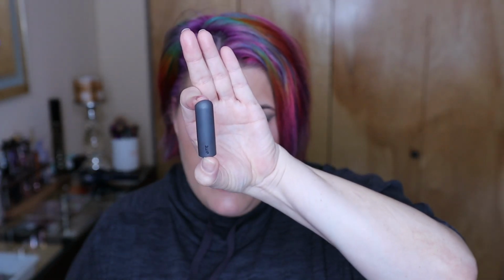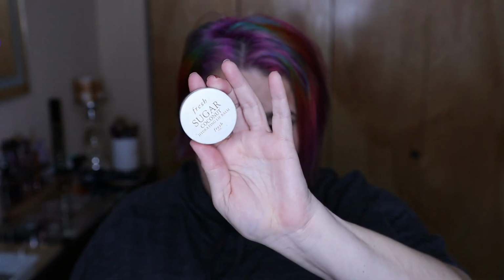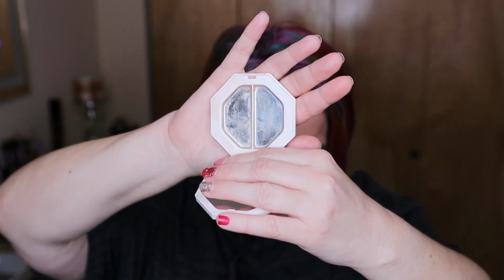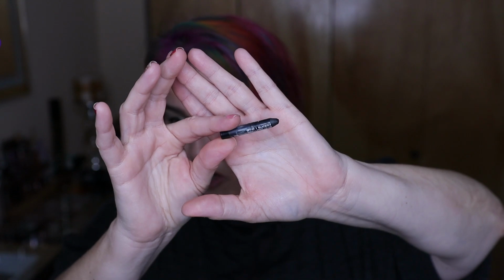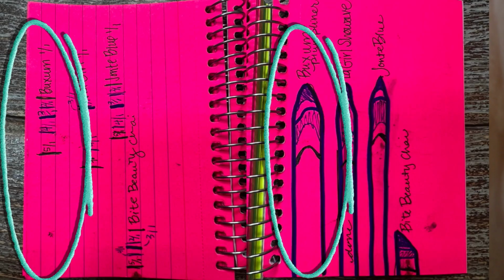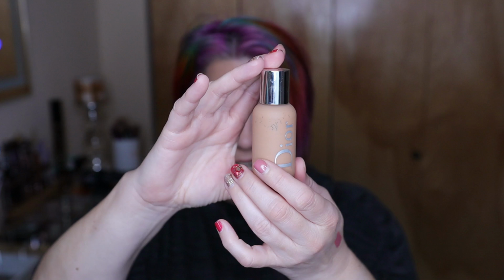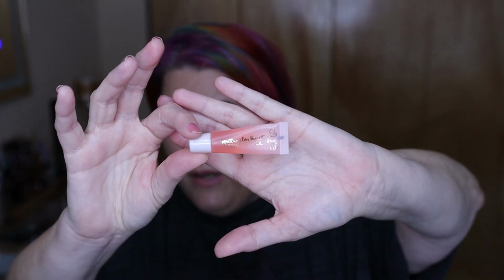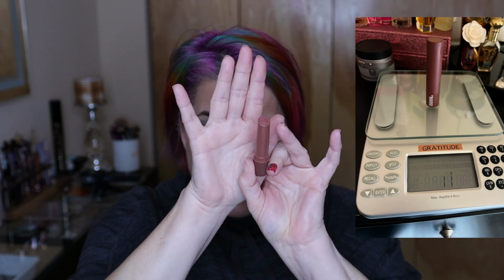PROJECT PAN 2024 || May Update | My Scale Is Garbage!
PRODUCTS MENTIONED
~Bite Beauty Amuse Lipstick - Chai Discontinued
*Benefit Flora Tint
*Fresh Beauty Coconut Lip Balm
*Fenty Killawatt Highlighter- Lightening Dust/Fire Crystal
*LA Girl Shockwave Eyeliner- Blackout
~Jonte Blu Eyeliner- Dark Brown unavailable
~Buxom Plumpliner- Dolly Danger discontinued
*Lawless Forget the Filler lipgloss- Velvet
*Dior Backstage Face & Body Foundation- 3N
*Makeup By Mario Sculpt Stick
*Ciate Watermelon Burst Lip Oil
*Dr. Brandt Pores No More Luminizer Primer
*Makeup By Mario Glow Gloss- Mauve Glow

Join Rakuten!!

FTC- This video is not sponsored but some of the links in this description might be affiliate links (as marked with an asterisk) and I earn a small commission when you use them. Thank you so much for supporting my channel with the use of these links! Know that all opinions are truthful as I see it and are 100% my own 💜